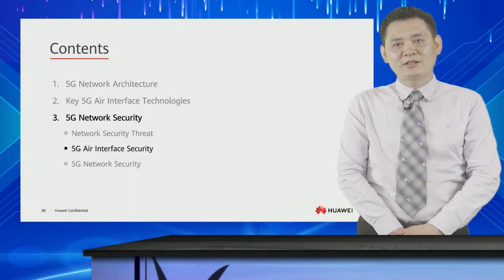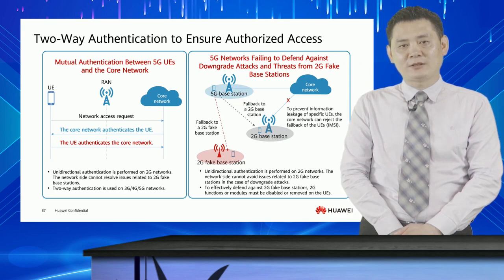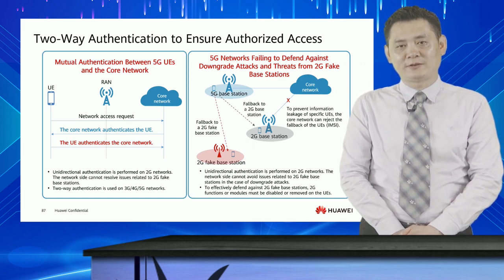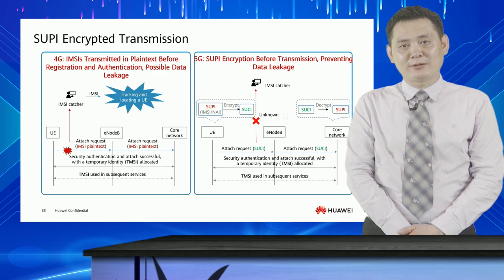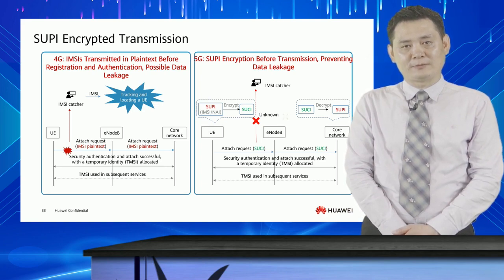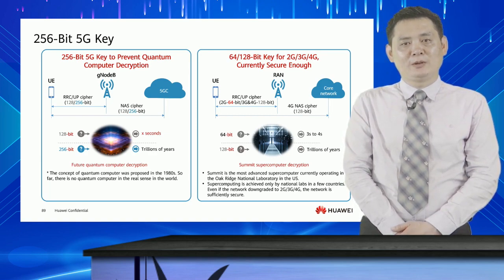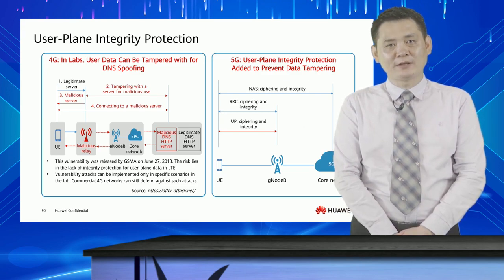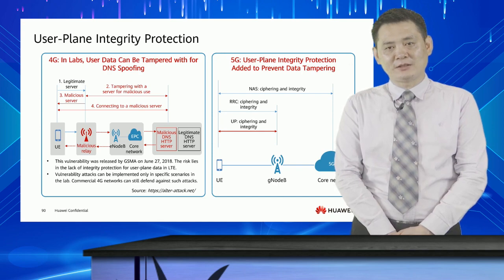2 3 2 5G Air Interface Security